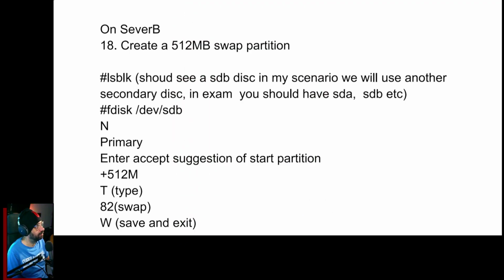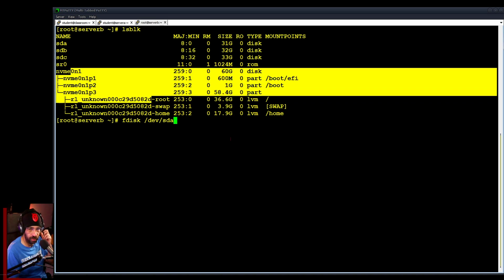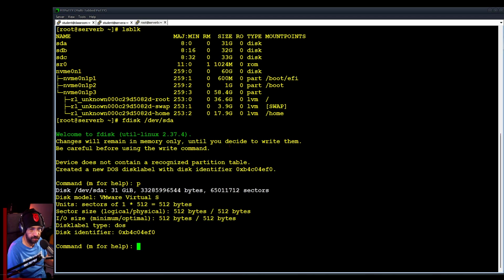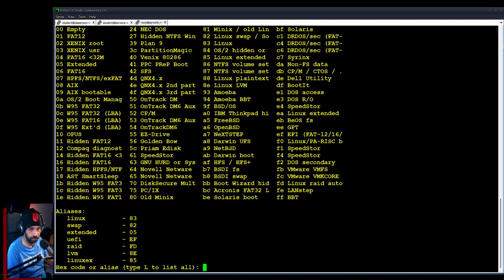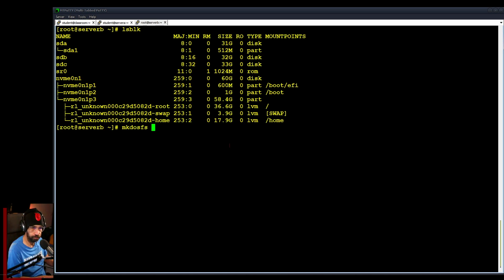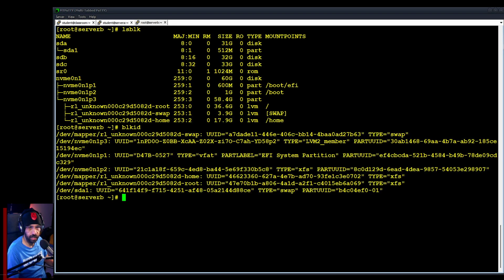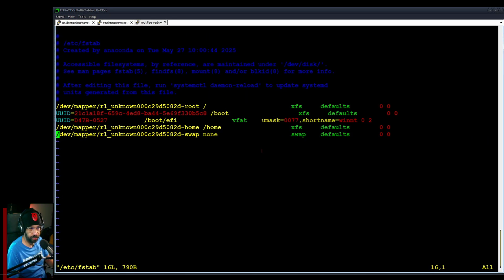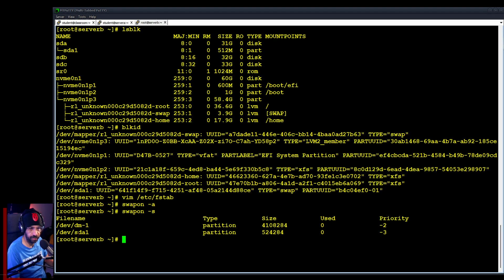RHCSA 9/10 Exam Prep:Real EX200 Questions & Step-by-Step Solutions (2026)Question 18 Swap Partition